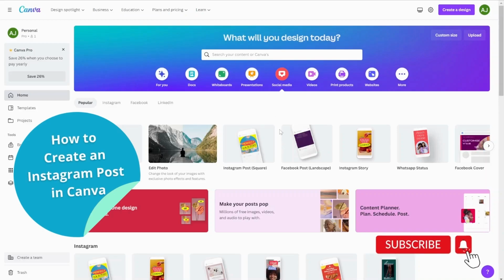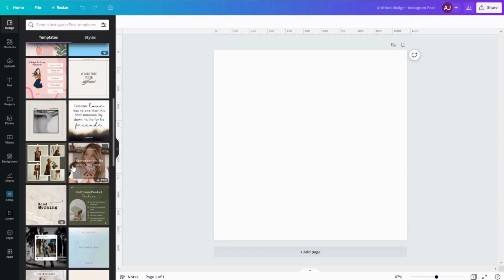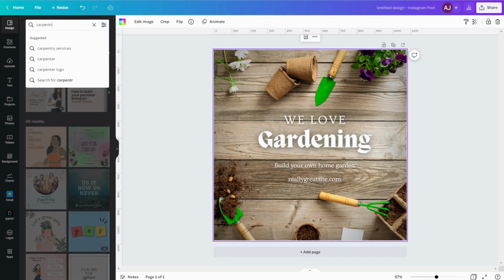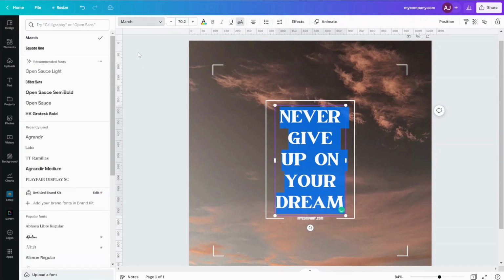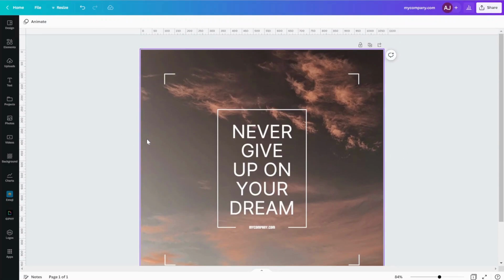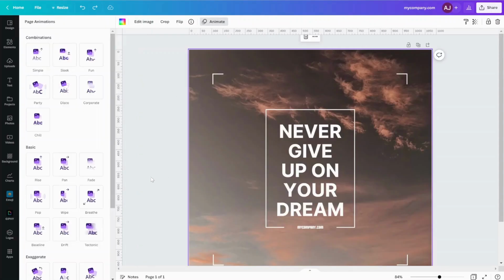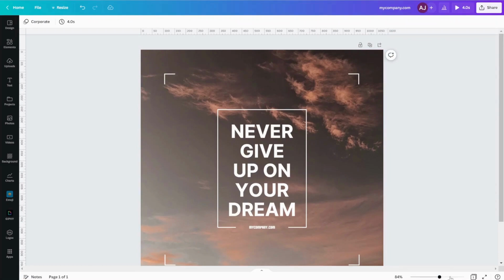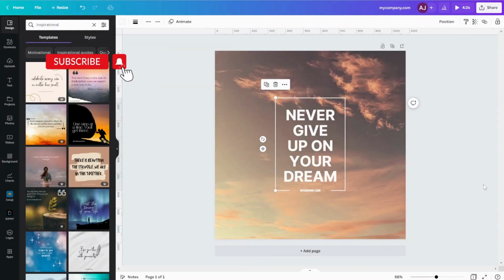How to Create an Instagram Post on Canva | Instagram Marketing Tips | Social Media Marketing Content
An easy tutorial on how to create BEAUTIFUL content for Instagram. Here's how to create an Instagram post on Canva.

Canva is a graphic design platform that is used to create social media graphics and presentations. The app includes readymade templates for users to use, and the platform is free, with some paid options also.

00:00 How to create an Instagram post on Canva
00:54 Start a new Canva design - See templates
2:18 How to edit a Canva Instagram post template
2:58 How to edit the font on your Canva design
6:07 How to edit the image of your Instagram post on Canva

Tell me, do you want marketing tips for Instagram? Or maybe some useful marketing tips for Facebook and the best practices and marketing tips for LinkedIn?

Let me know what videos you need.

- Alison
Marketing Strategist & Founder

About Alison:
Hey, I'm Alison, a data-driven Marketing Strategist and Founder with over 15 years of experience working with international brands across the globe. I also have a degree in Psychology which I utilise to understand consumer behaviour.

Subscribe to my channel - I post useful videos on social media marketing, strategic marketing, content marketing, social media management, copywriting, content creation, influencer marketing, search engine optimisation (SEO), blogging, and more!

Head to my website for more helpful marketing content to boost your business